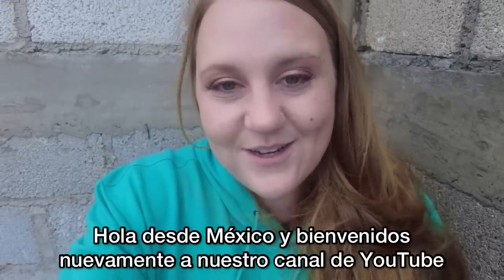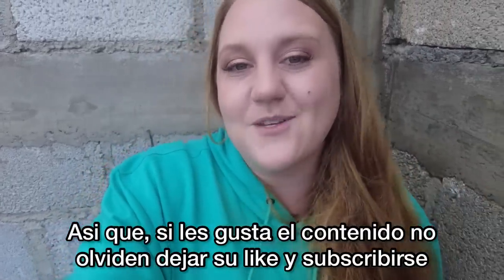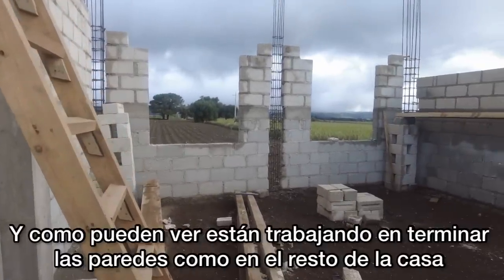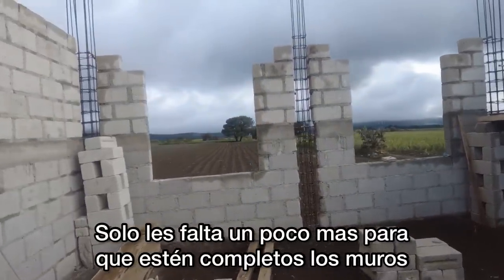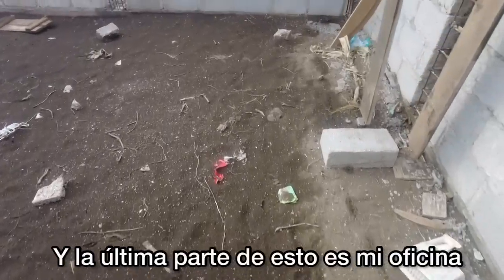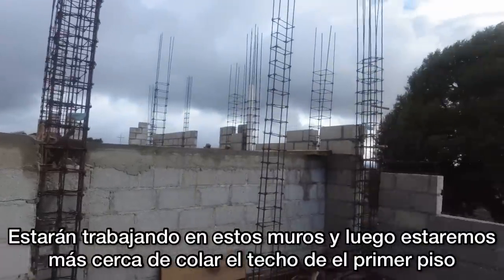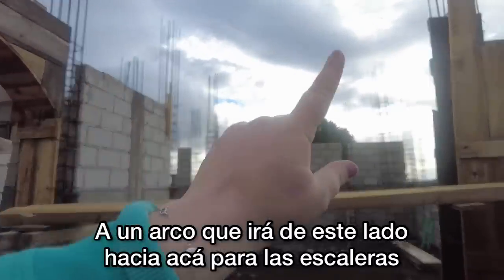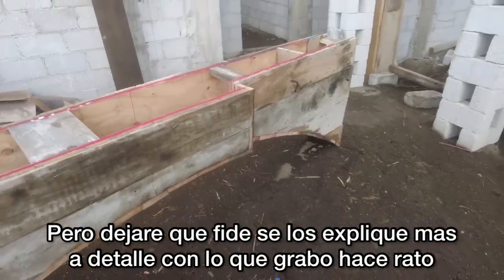Building Our Home in Mexico - More Walls are Going Up!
This week has been all about the finishing the walls on the first floor! We are still short workers but Fidel and the guys are working hard to ge the walls up so that we can pour the roof on the first floor! I also have an update on the walls and why the kids have to take a break from the house-site for a little while. Enjoy and make sure to drop your questions below!

Thank you Servando @Unknownaccount23932 for translating!